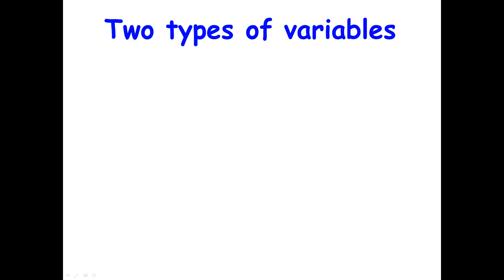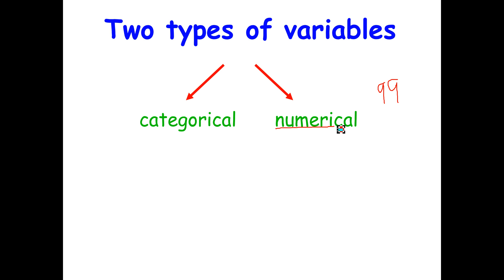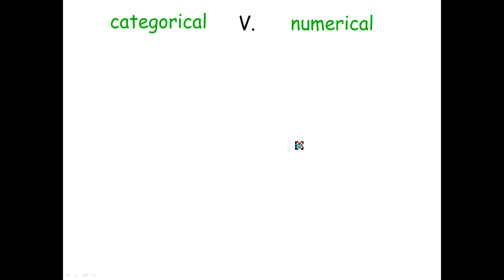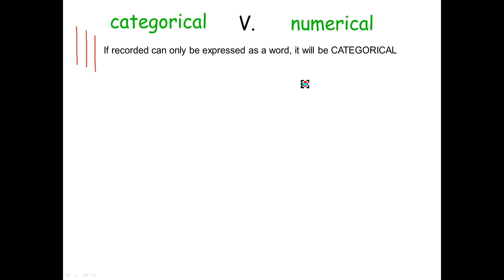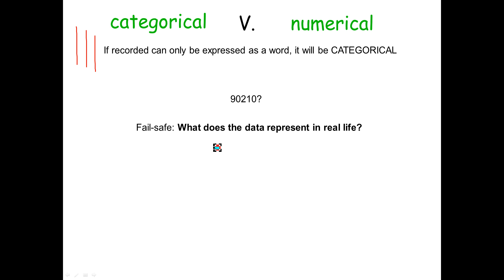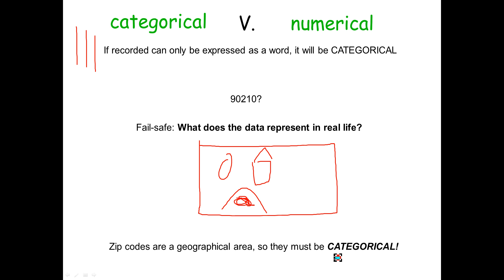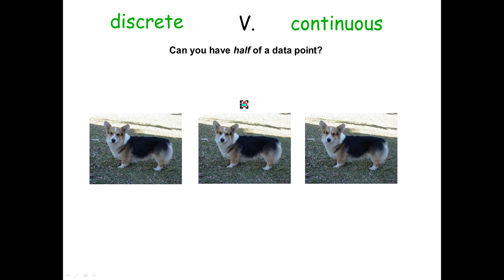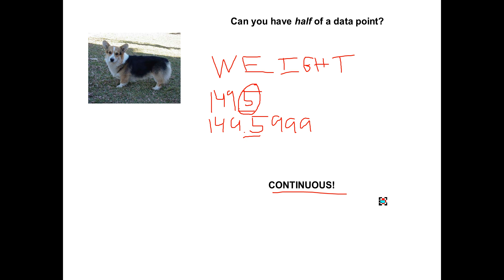AP Statistics- Categorical V. Numerical Data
This video attempts to explain the differences between categorical and numerical data, as well as the distinctions between discrete numerical data and continuous numerical data.